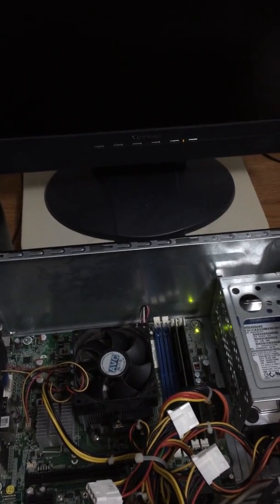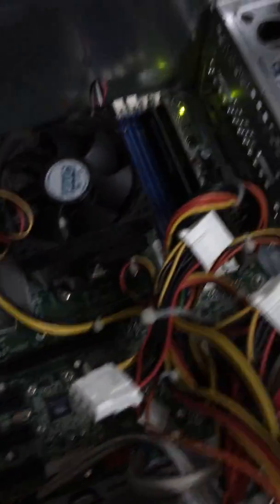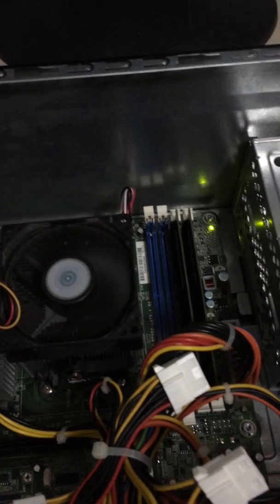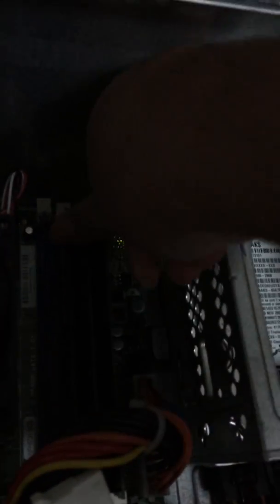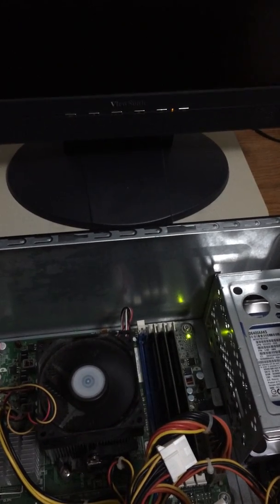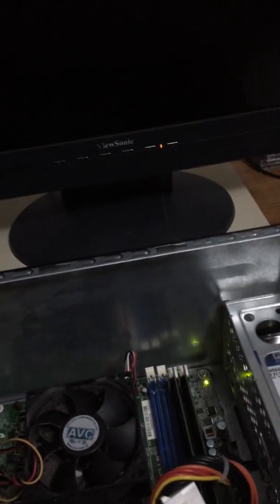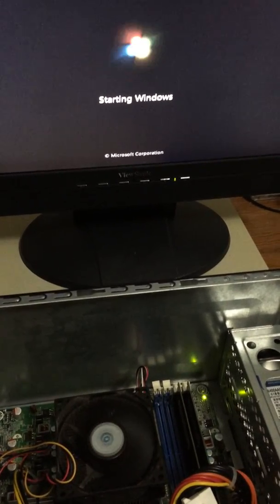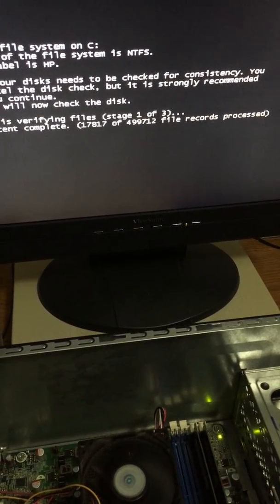Dead computer fixed ... by adding and removing a ram stick?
I was trying to fix a dead computer and the only thing that seems to work is when I remove a DIMM from DIMM slot #2. I am able to reproduce this issue on demand - and it's always fixed the same way, by adding a stick of ram, booting (fails), turning off, removing the stick of ram, and then booting (succeeds). I have even switched the RAM sticks so I know that it's not bad ram. I have tried booting with one stick in any slot, and I tried all three sticks in each slot alone - no boot. The *only* thing that seems to work is failing to boot with 3 sticks, then removing one and succeeding to boot with 2 sticks. Can anyone help me solve this weird problem? It returns every time the machine restarts or is powered off!